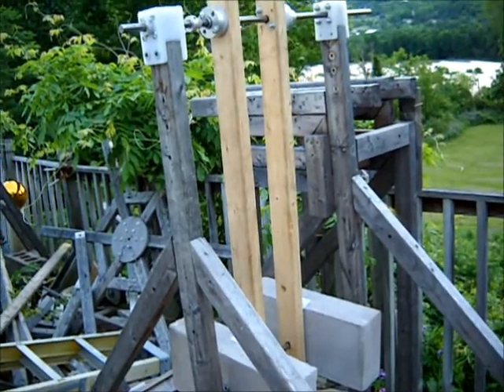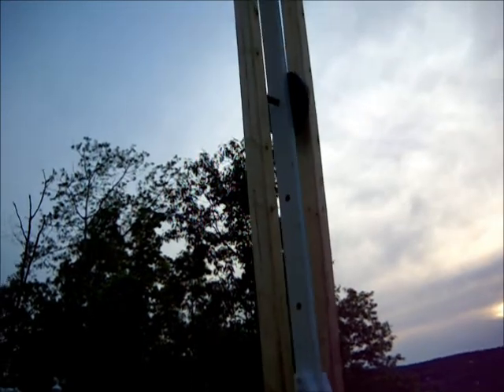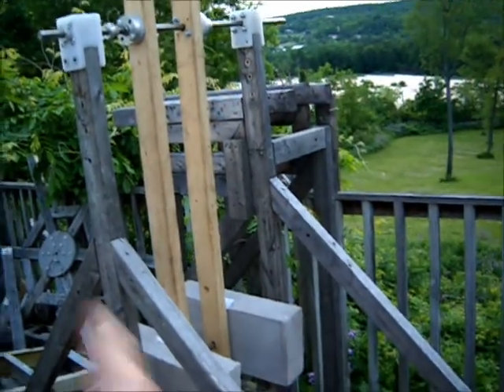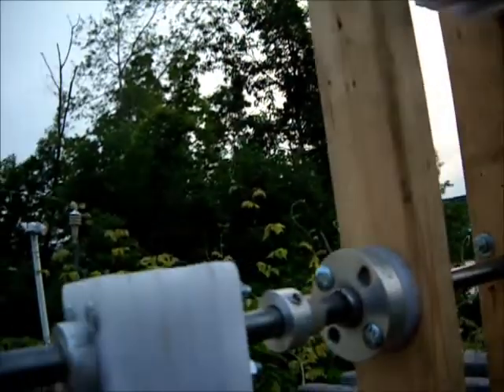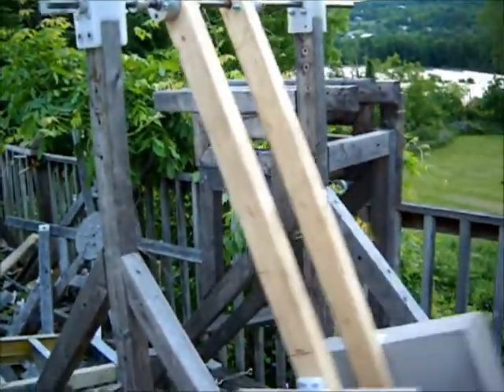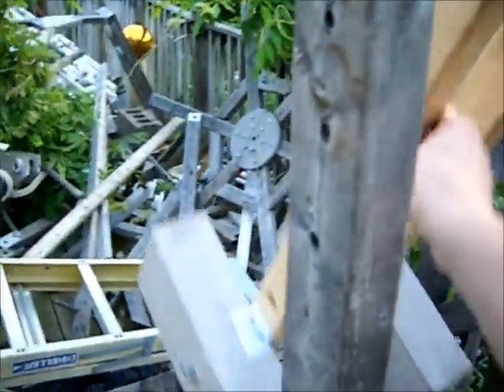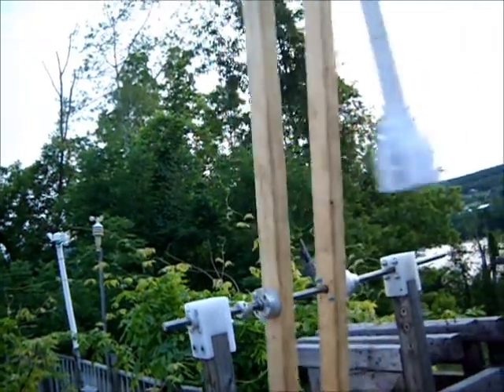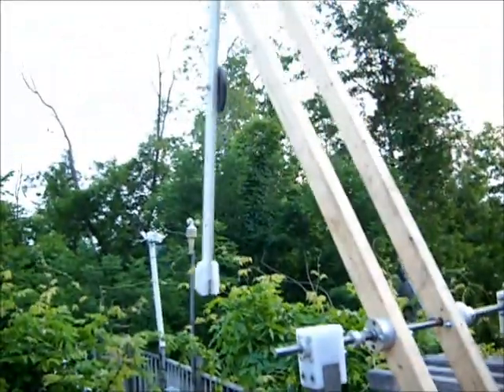GRAM TSO Gravity Assisted Pulse Motor 6 12 19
purchase of above items will aid in the development of this project